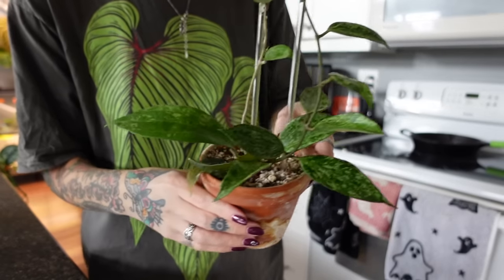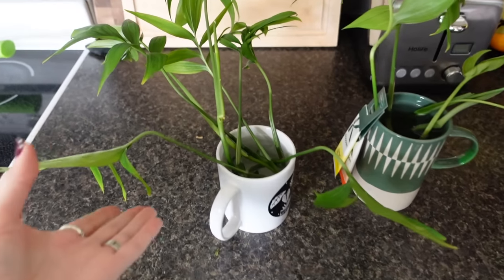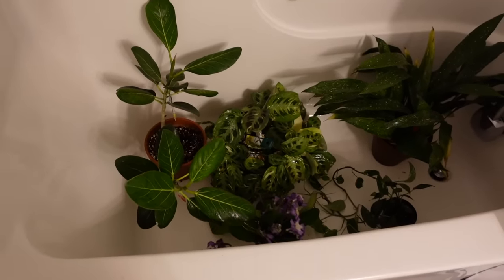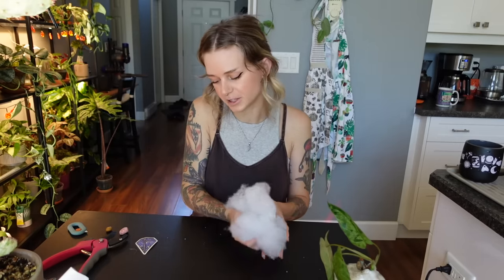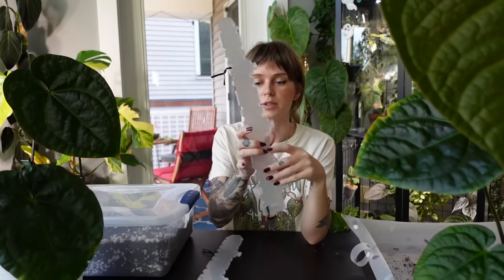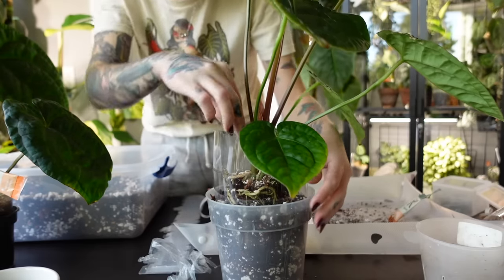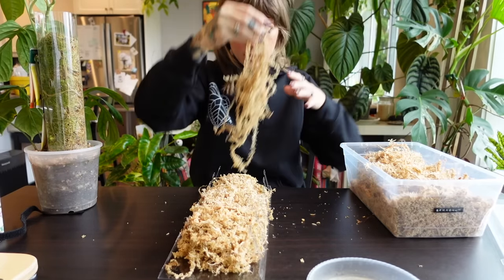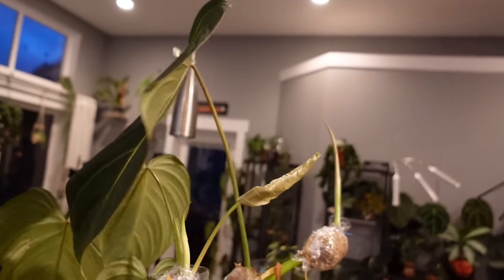a week of caring for 200 houseplants 🌿 filming everything I do to maintain my collection!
Merch!!

Mother PlantSpectrum grow light (use code WILDFERN)

houseplants
indoor jungle
plant collector
plant mom
day in the life
indoor gardening